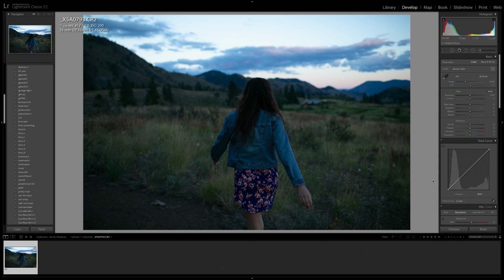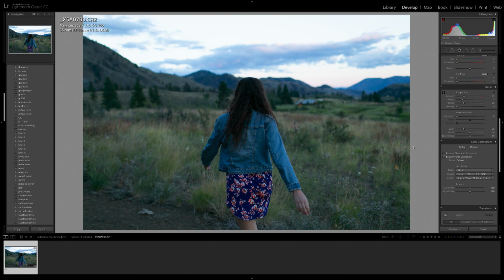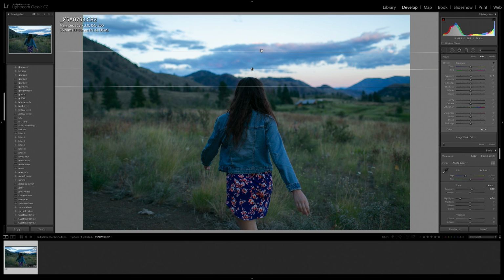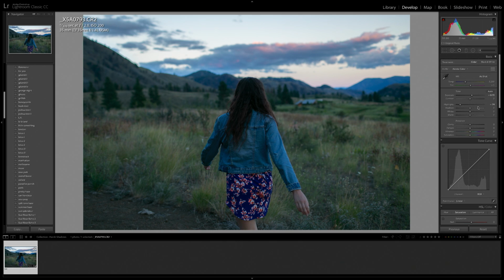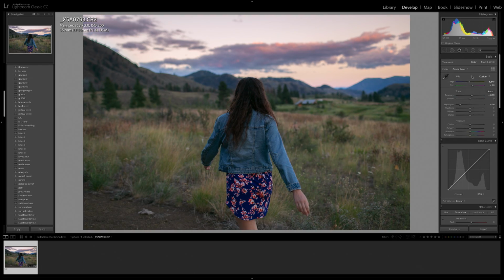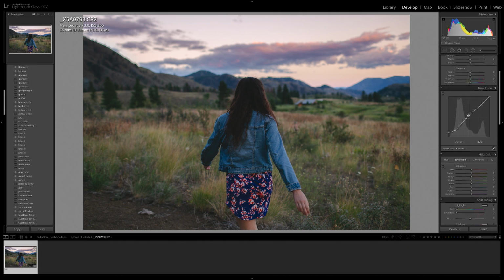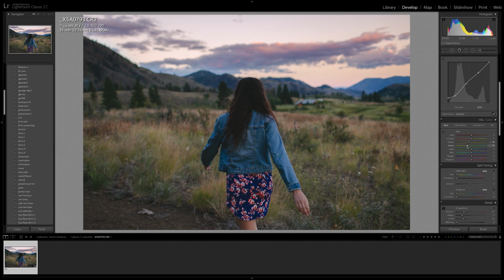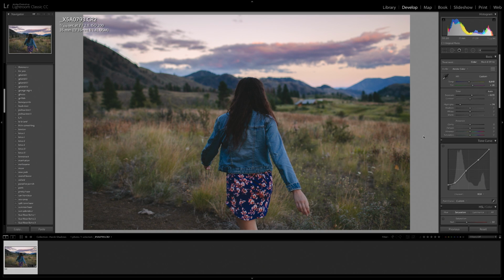How to Edit DUSK Photos in Lightroom Natural Look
Hey everyone! I hope you all enjoy today's Lightroom tutorial on how to edit dusk portraits with a natural look in Lightroom. This photo was taken of my sister while we were travelling in North Cascades National Park in Washington - I loved that place SO MUCH!

Sony a7s mkii + Sigma 24mm f1.4